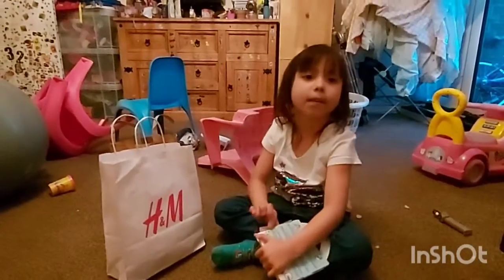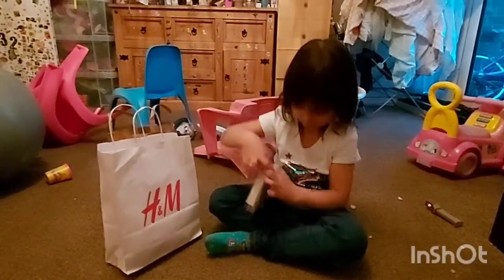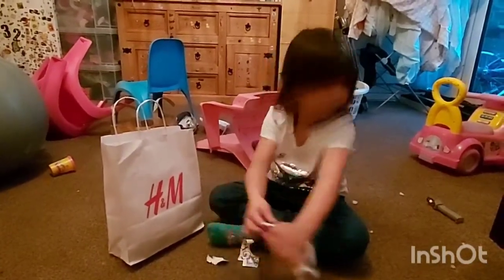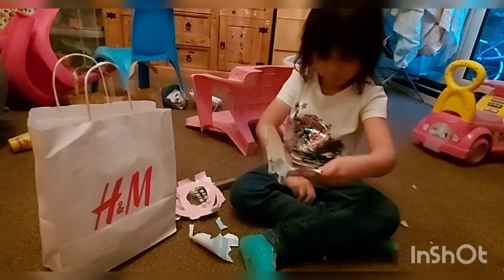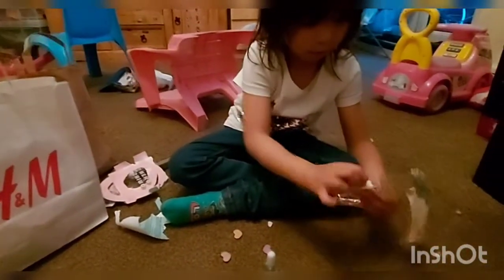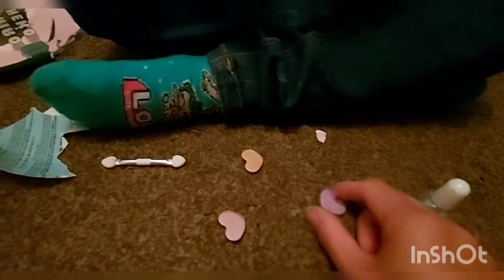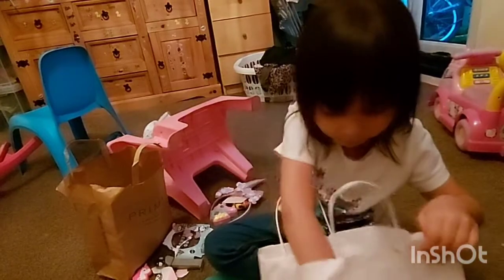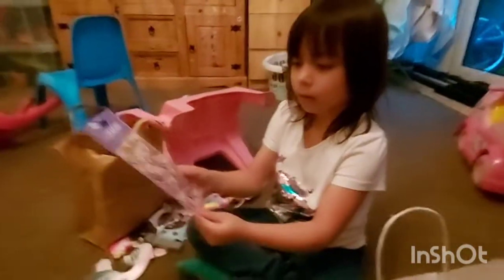Primark and H&M shopping haul || The Lillelaid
ang kukulits